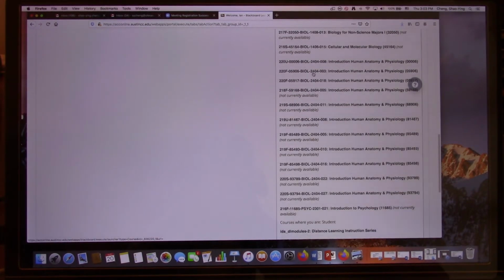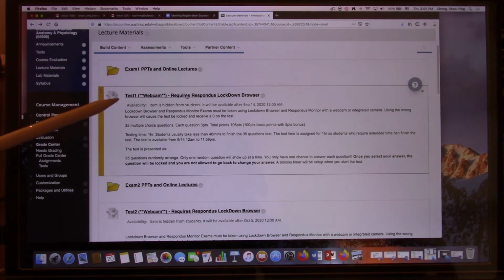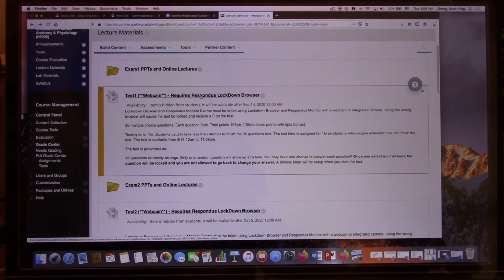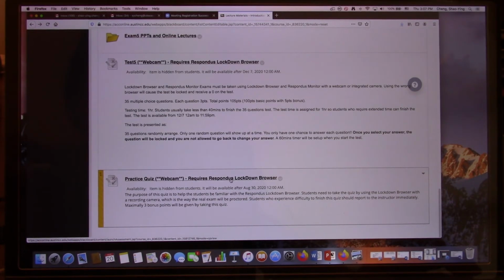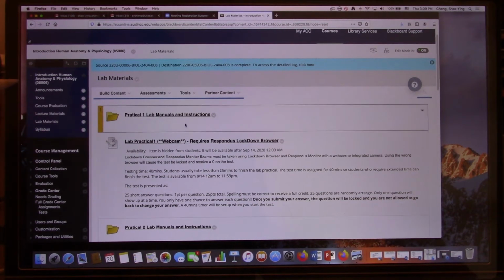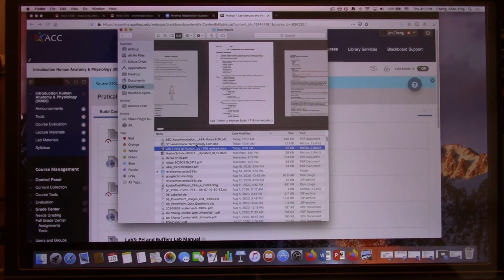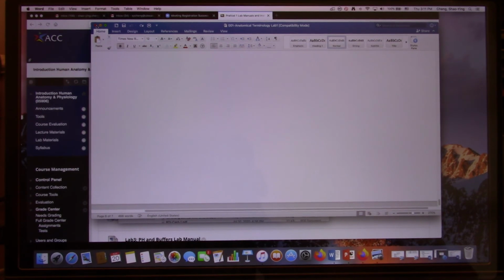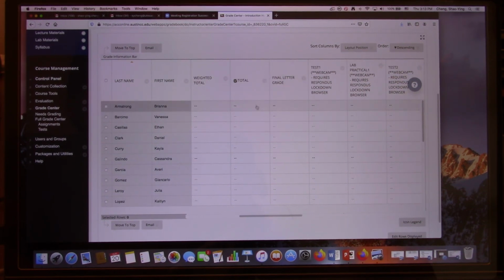ACC Biol2404 Fall2020 Online Orientation Blackboard